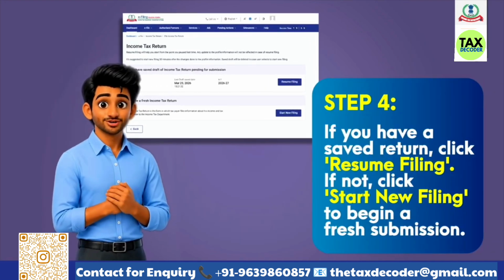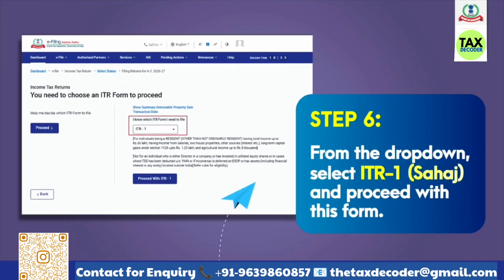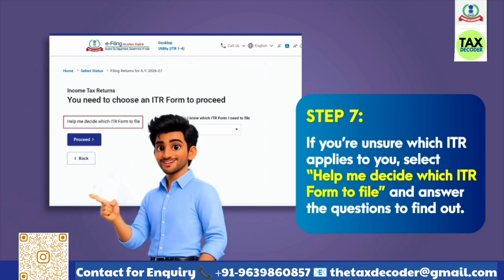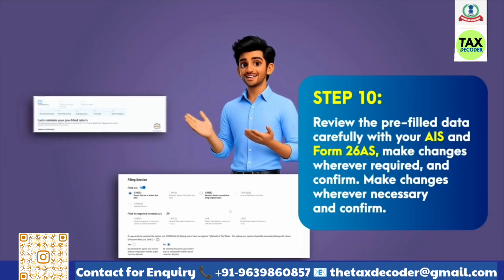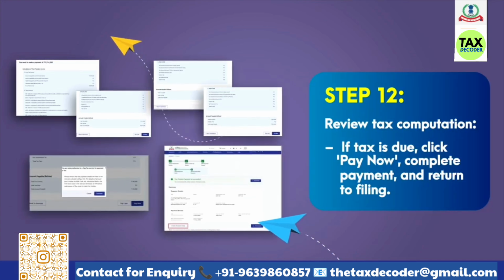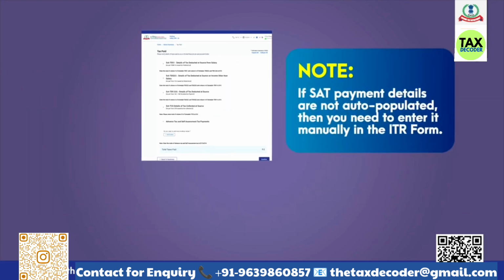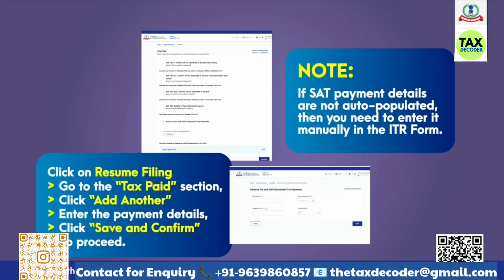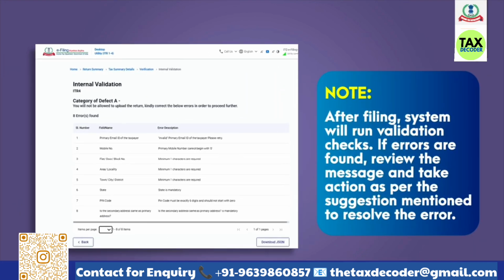ITR 1 Filing Online 2026-27 | How to File ITR 1? Who Can File ITR 1? Part 4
Filing your Income Tax Return doesn't have to be complicated! If you are a salaried individual, a pensioner, or earn interest income, ITR-1 (Sahaj) is the simplest form to file.
However, filing under the wrong form or claiming invalid deductions can trigger a defective return notice from the Income Tax Department.

In this ultimate step-by-step guide, we walk you through the entire online filing process for ITR-1 on the e-filing portal. We clearly break down exactly who is eligible to file this form, who is strictly barred from using it, and how to verify your data using Form 16 and AIS/TIS. Watch until the end to file your taxes smoothly and securely!

📌 Key Topics Covered & Timestamps
00:00 Introduction to ITR-1 (Sahaj)
00:30 Eligibility Criteria: Who CAN file ITR-1?
01:00 Step-by-Step Guide: Filing ITR-1 on the Tax Portal

📋 ITR-1 Eligibility Checklist
Who CAN File ITR-1?
Resident Individuals whose total income for the financial year does not exceed ₹50 Lakhs.
Income sources must strictly be limited to:
Salary / Pension
One House Property (excluding cases where loss is brought forward from previous years)
Other Sources (Bank Interest, Family Pension, Dividend Income, etc.)
Agricultural Income up to ₹5,000.

❌ Who CANNOT File ITR-1?
Non-Residents (NRIs) and Resident Not Ordinarily Resident (RNOR).
Individuals with a total income exceeding ₹50 Lakhs.
Directors of a company or those holding unlisted equity shares.
Anyone with income from Business or Profession (requires ITR-3 or ITR-4).
Anyone with Capital Gains from shares, mutual funds, or property (requires ITR-2).
Individuals owning more than one house property or holding foreign assets/foreign income.

🔔 About The Tax Decoder
Welcome to The Tax Decoder! Our mission is to simplify complex financial laws for everyone. We cover the latest updates on Income Tax, GST, and Company Registration to help you stay compliant and save money legally.